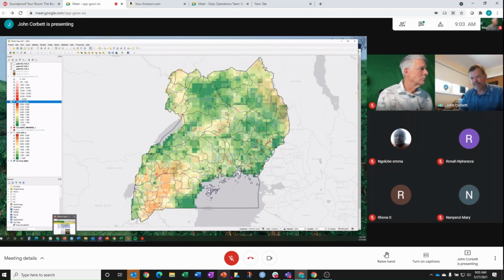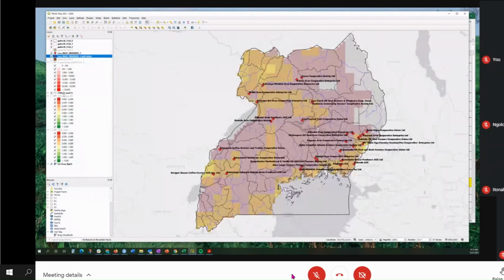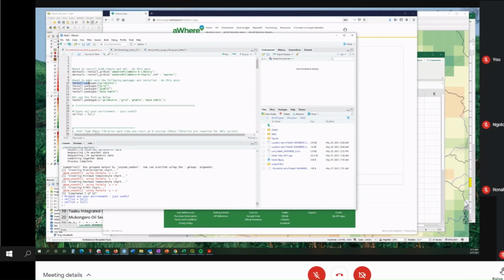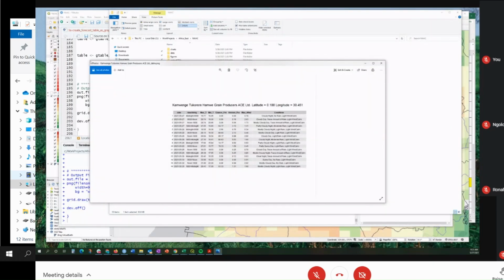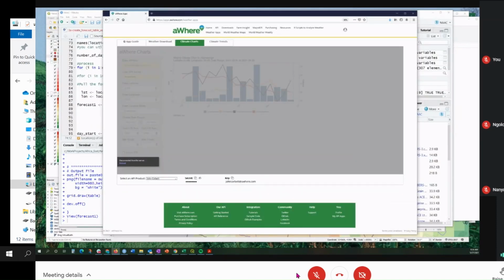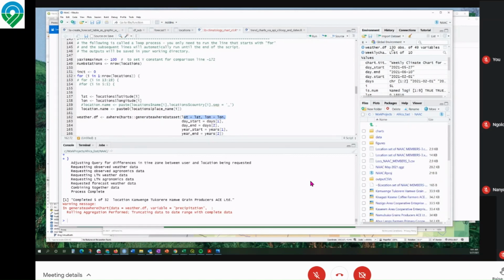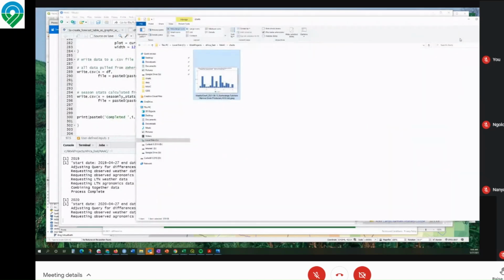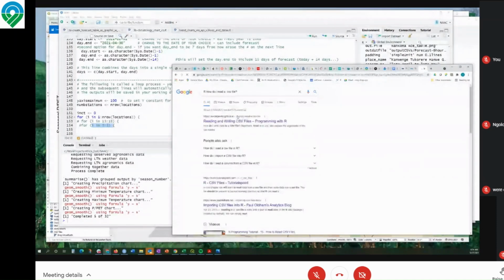Training on use of R Scripts for weather forecasts, charts, and trends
Recording from an on-line training of service providers to empower farmers adapt to climate change by generating local forecast, weather charts and weather trends based on aWhere's 19.9 million global weather stations for observed and forecasts weather data.

Chapters:
0:00 Introduction to the power of local weather forecasts
0:45 AdaptER platform to access weather data
2:45 Mapping locations for weather analytics on QGIS (example of Uganda)
4:35 Converting locations in Excel to csv format for R
8:30 Mapping weather data in QGIS to identify key locations for deeper analysis
10:19 Climate charts on AdaptER platform
13:00 Using R to extract multiple weather forecasts for a set of locations over a range of times
20:34 R Output of local forecasts for specified locations
30:45 R script for climatology charts
38:13 R scripts for weather trend analysis over the past 15 years for rainfall, temperature, relative humidity and a water stress index (P/PET)
41:47 R Output of trend charts
46:12 Question regarding R and using Google to find answers
51:26 Contact information and resources to get started

to register for free to get started.

For a more complete set of tutorial s on using aWhere's analytical tools in R and QGIS go